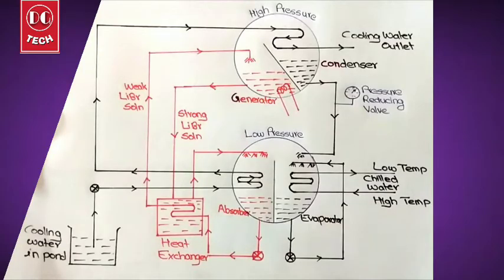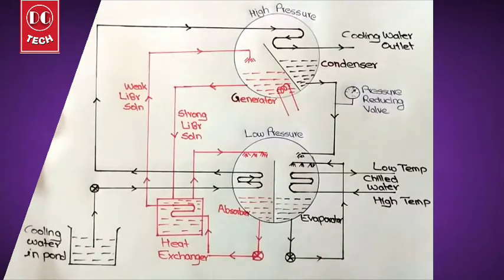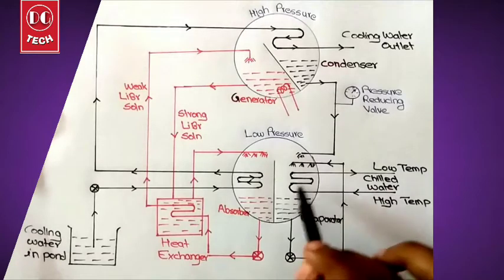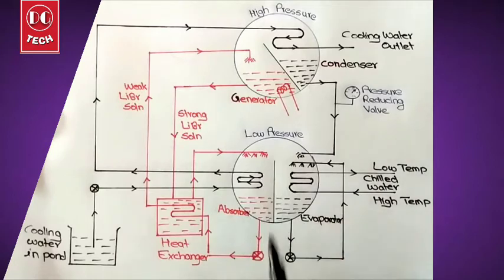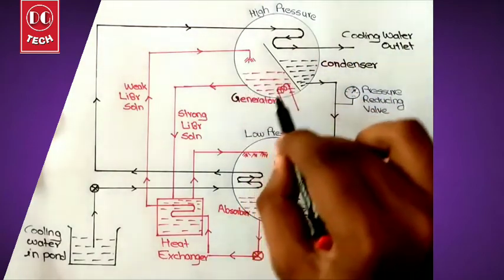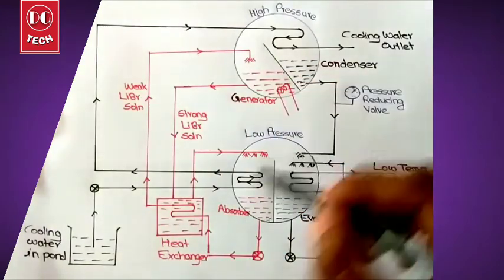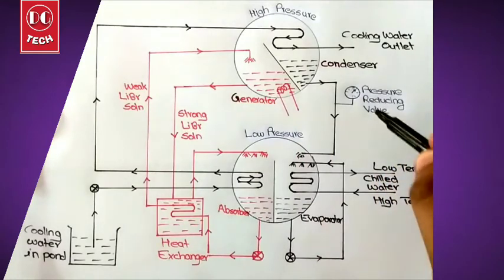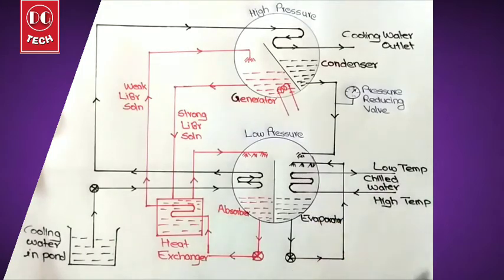LITHIUM BROMIDE ABSORPTION REFRIGERATION SYSTEM